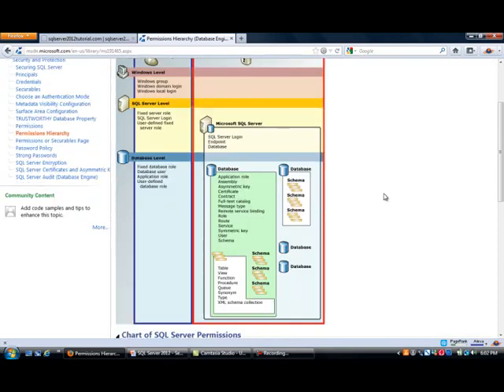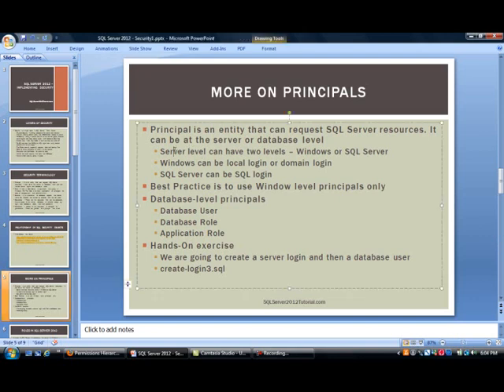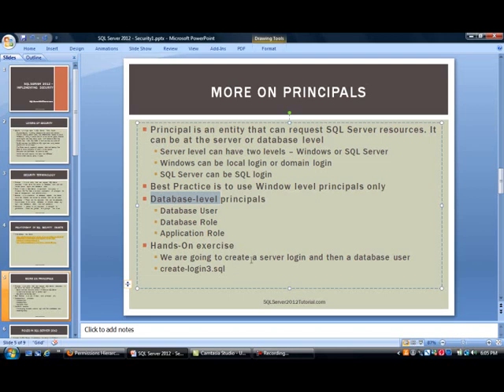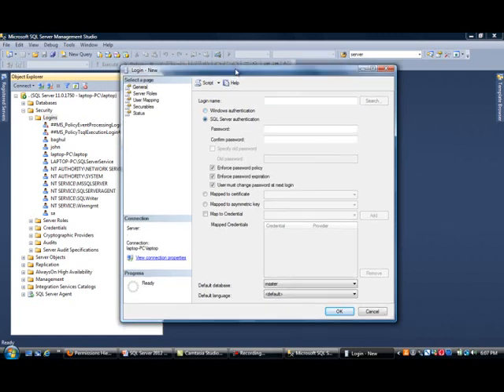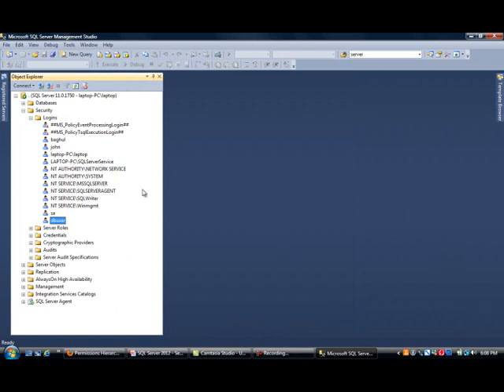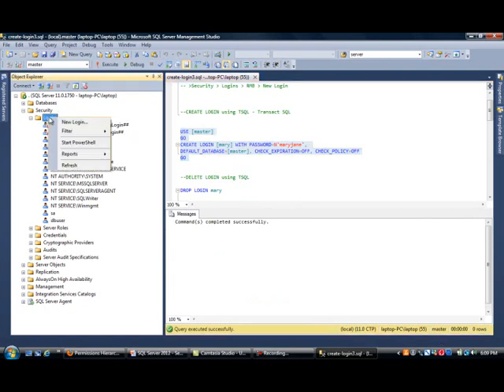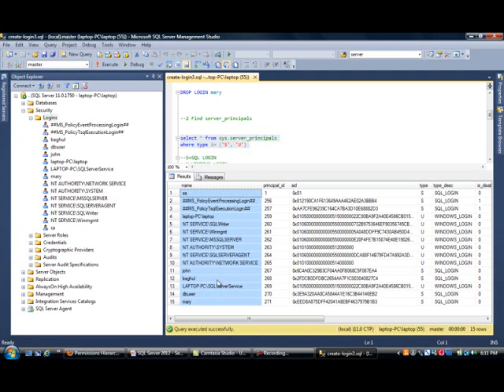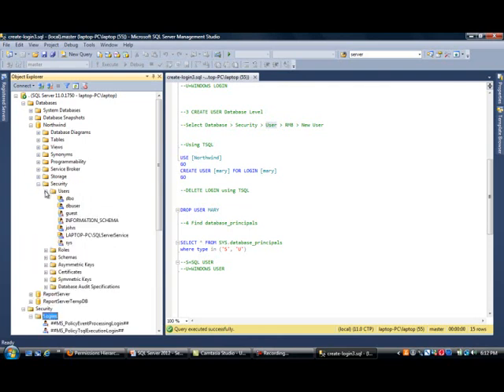SQL security best practices -- Using Microsoft SQL Server 2012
In this SQL Server training, we go over how to implement security in MS SQL 2012. We start the video training on SQL Server 2012 by mentioning different layers and sql security best practices. We cover terms like principals, securables, sql server logins, sql database users, server level roles, database level roles and other topics. We demonstrate how to create a sql server login using SQL Server Management Studio or SSMS. We also teach you how to create a login, sql database user and create database group using SQL commands or SQL code. Important SQL commands related to security are CREATE LOGIN, CREATE USER and security catalog view Sys.server_principals